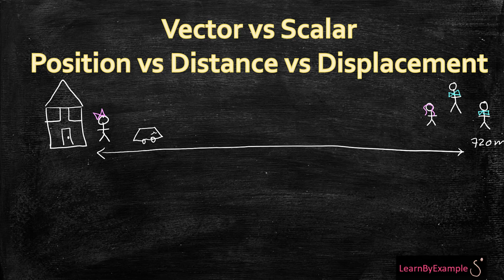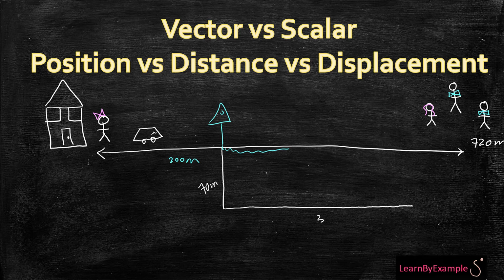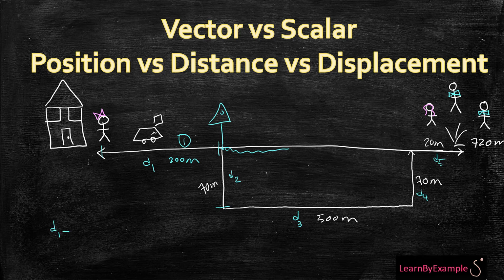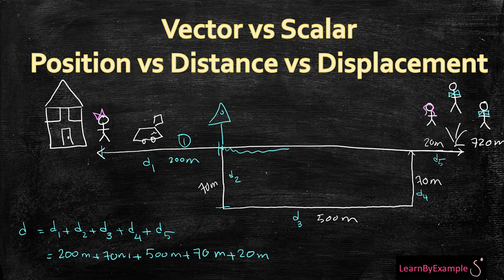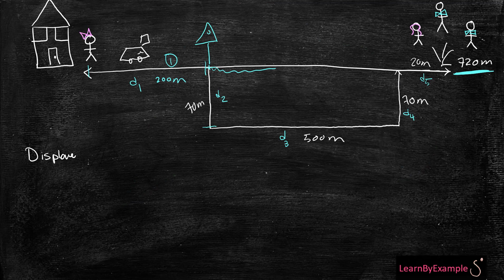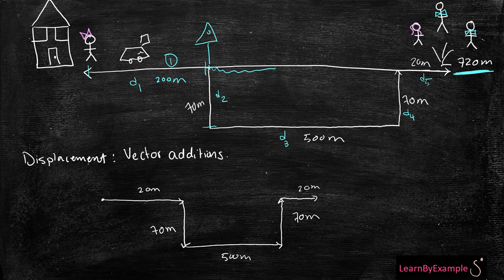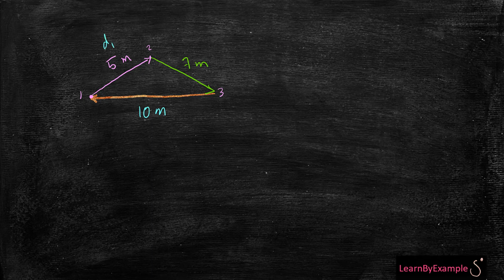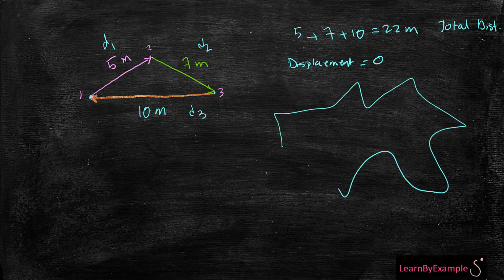Total Distance vs Displacement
In this video we will show you the difference between total displacement and total distance with an interesting example